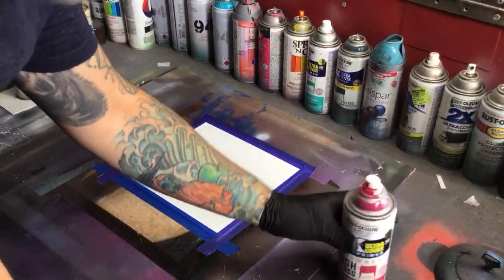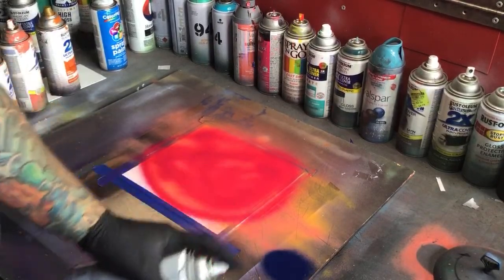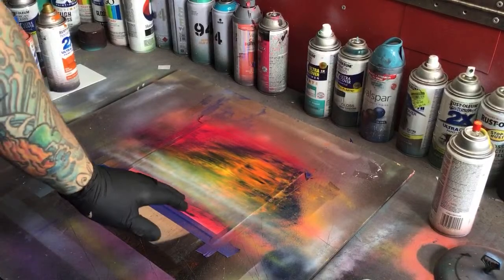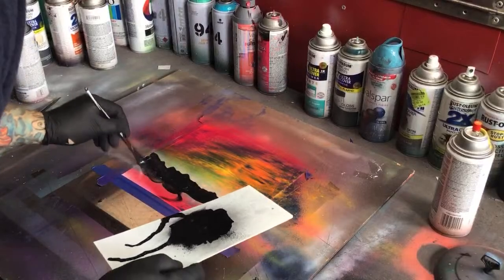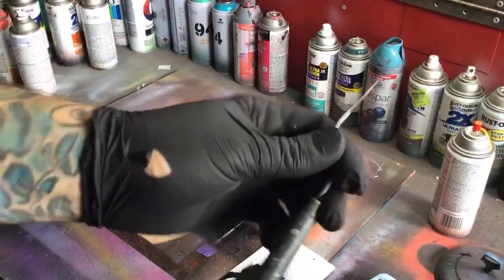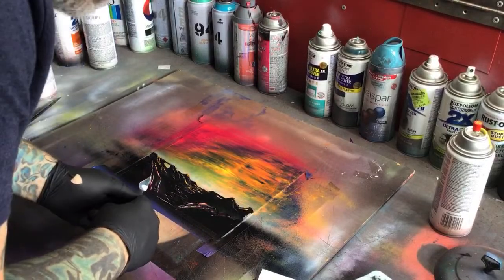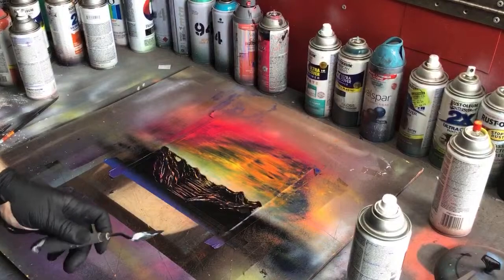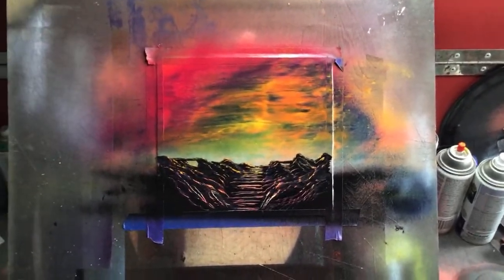Going Live Tutorial Spray paint Session!